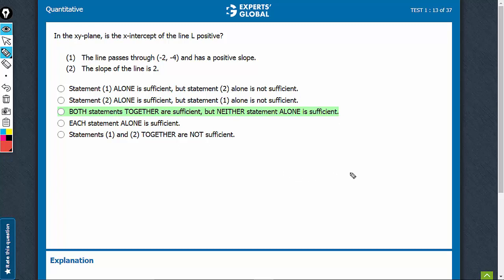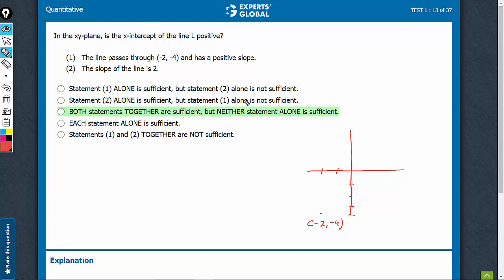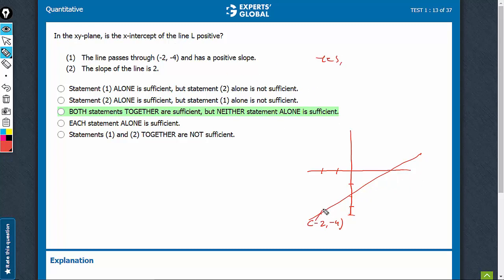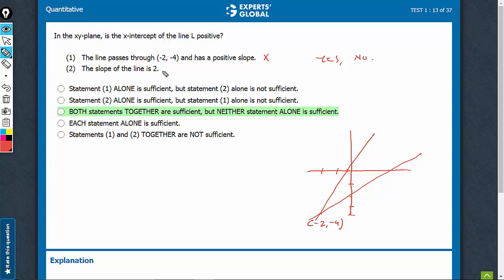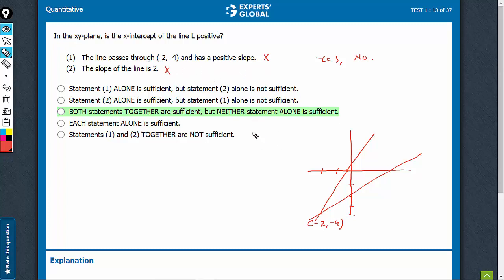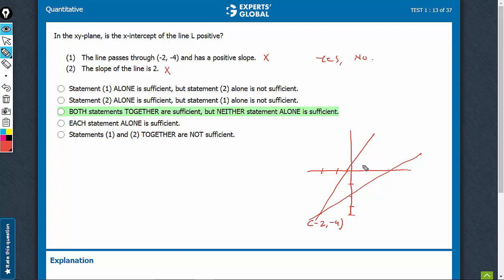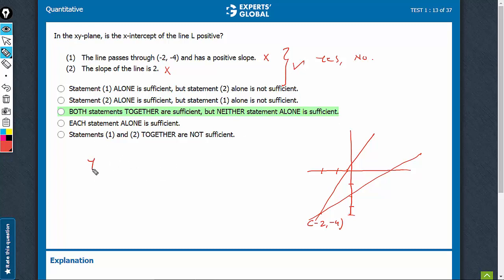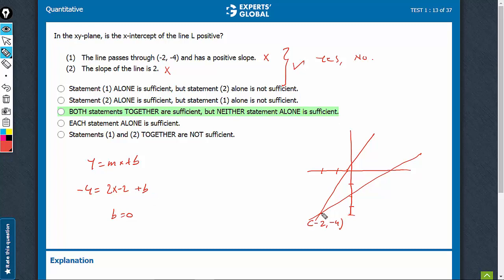In the xy-plane, is the x-intercept of the line L positive? | 7140 | Experts' Global GMAT Prep